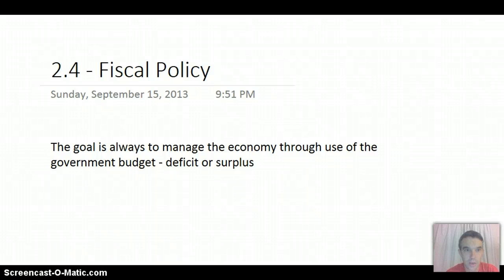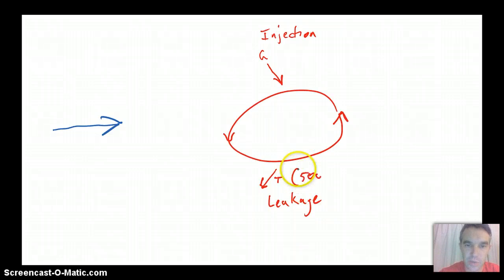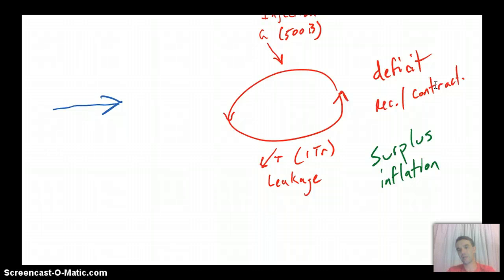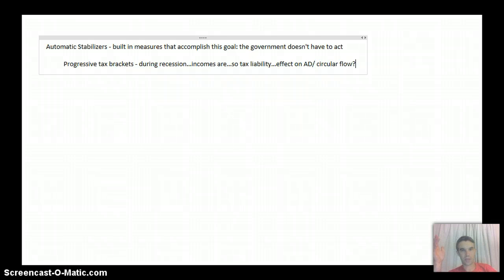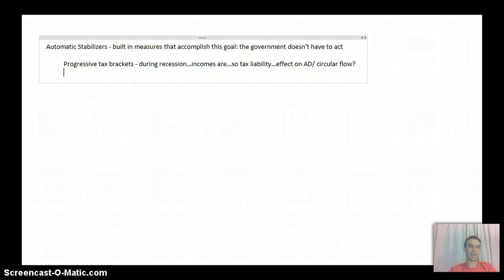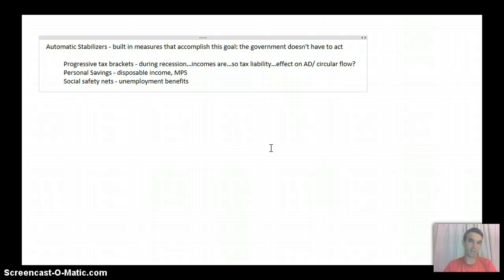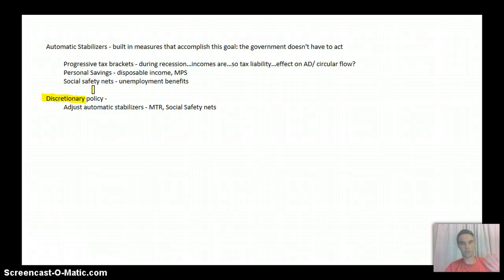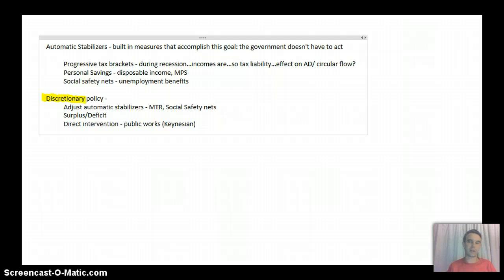Fiscal Policy in 10 minutes!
Fiscal policy: its goals and how the government tries to accomplish them